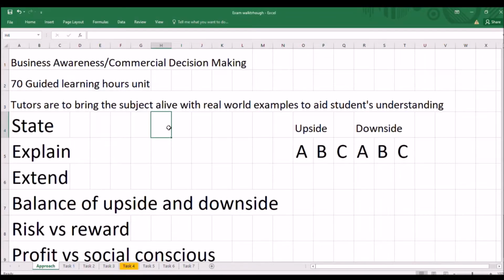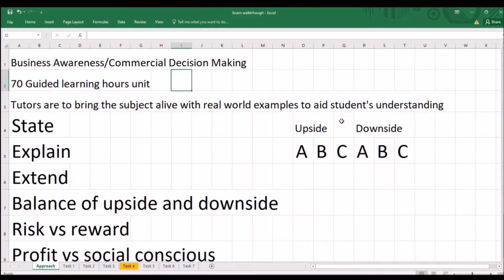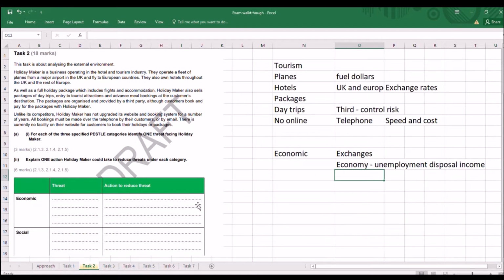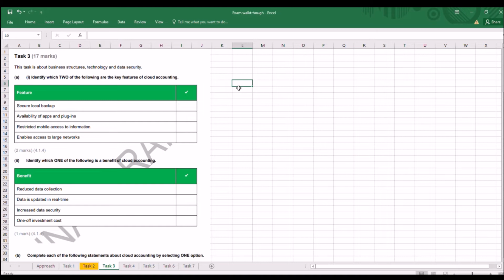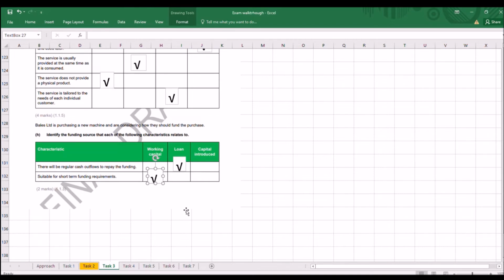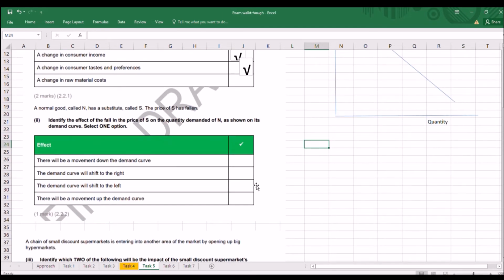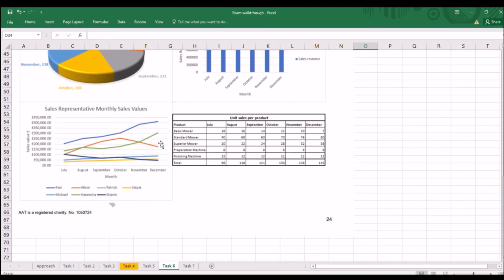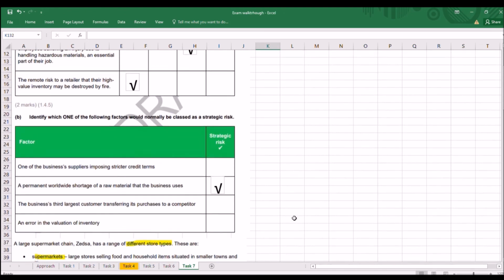Business Awareness AAT Example Assessment Walkthrough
A walkthrough of the latest Business Awareness example assessment from AAT